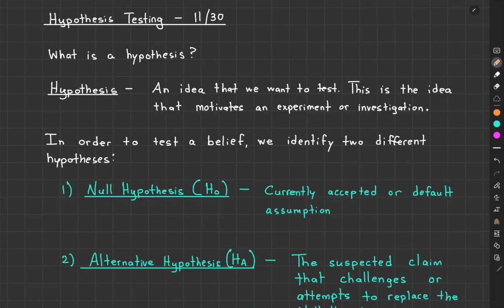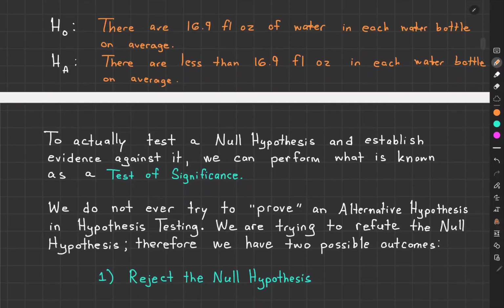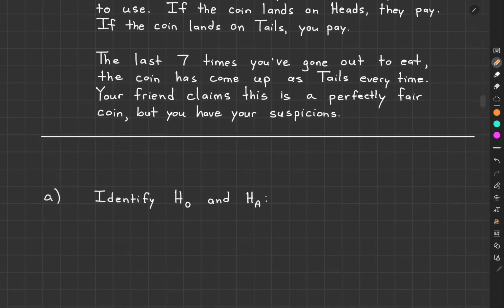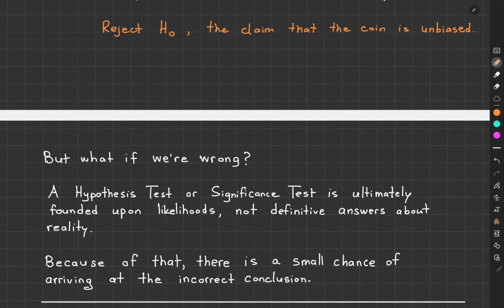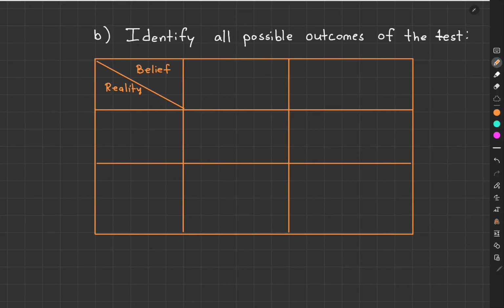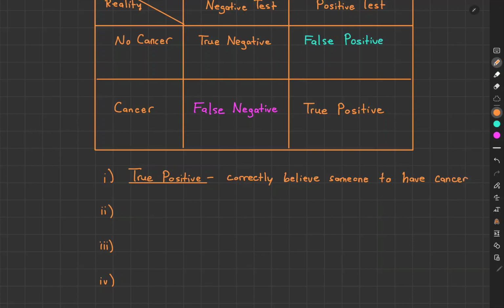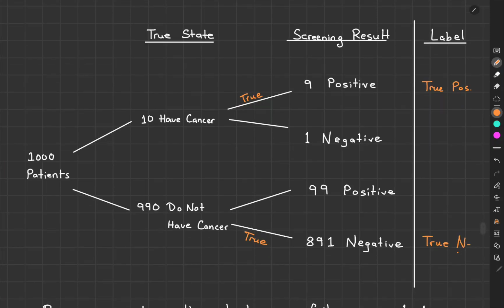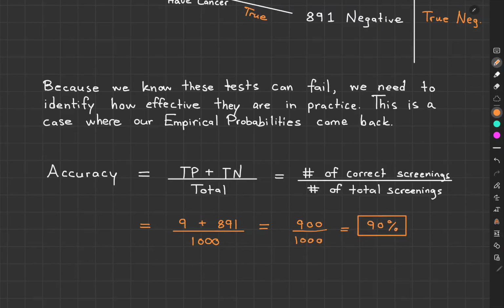Class 21: Hypothesis Testing